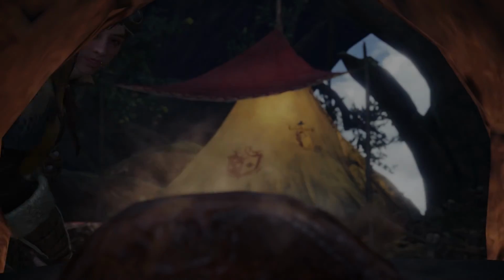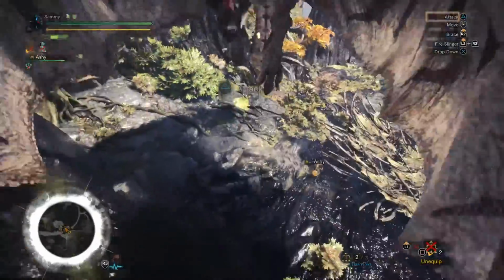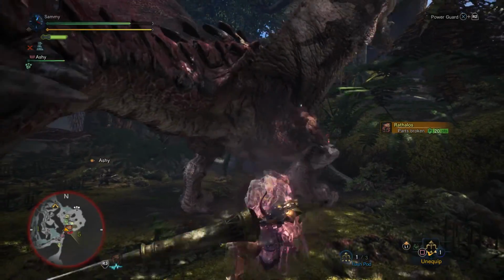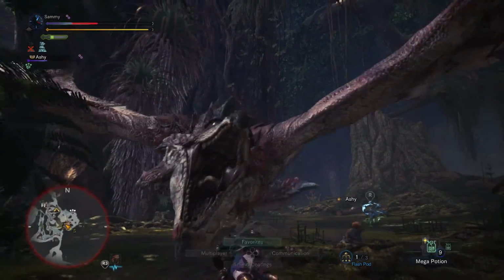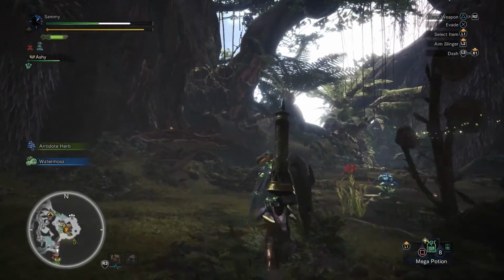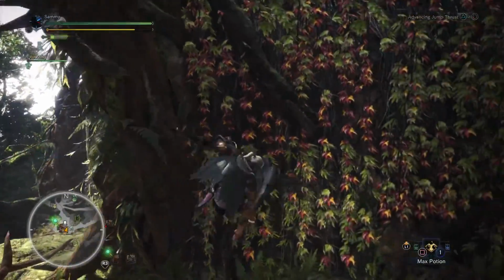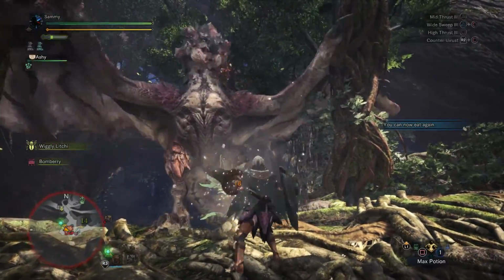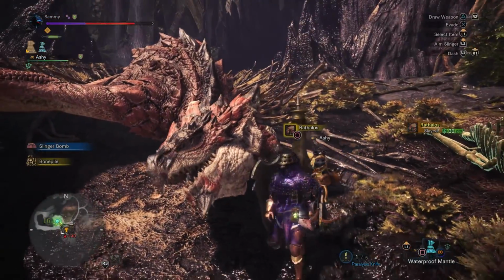Rathalos Solo w/ Lance (full commentary) - Monster Hunter: World BETA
That dive attack T_T